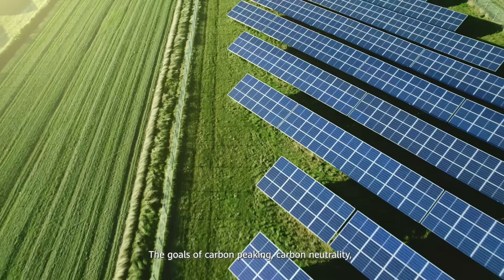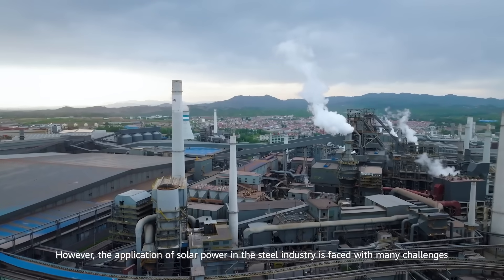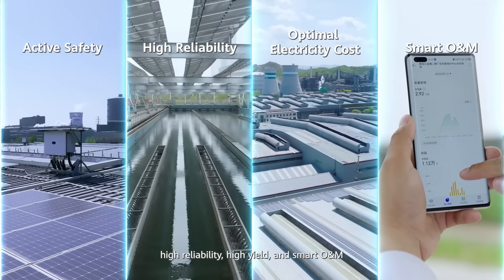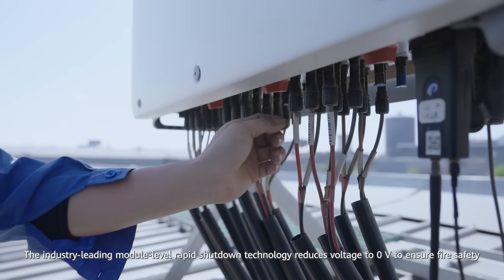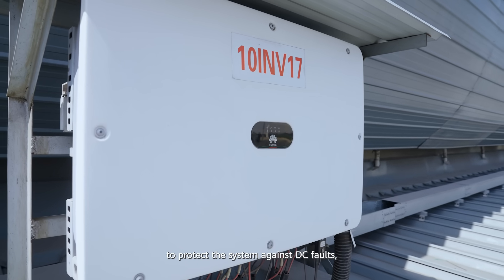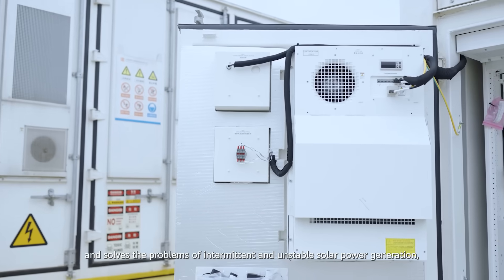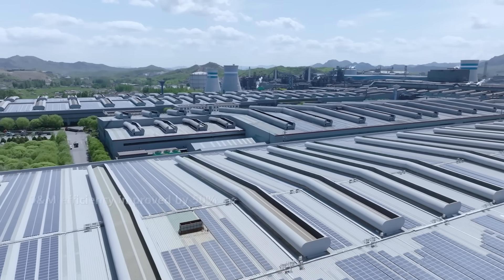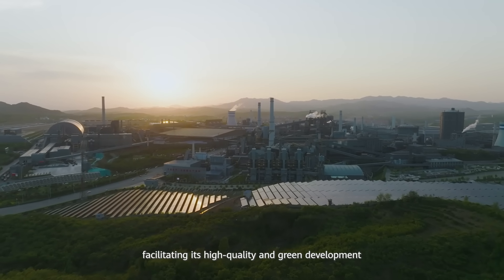PV + Steel approach to sustainability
The Huawei FusionSolar Smart PV Commercial & Industrial solution offers 4 key benefits: ActiveSafety, HighReliability, OptimalElectricityCost, SmartOandM, which helps Jinxi Steel Plant successfully transitioned to a low-carbon operation, demonstrating the effectiveness of the 'PV + Steel' sustainability model. Notably, the solution has delivered avg. annual energy yield of 50.4M kWh, saving 35M CNY/yr.